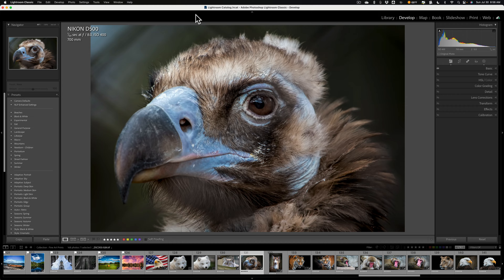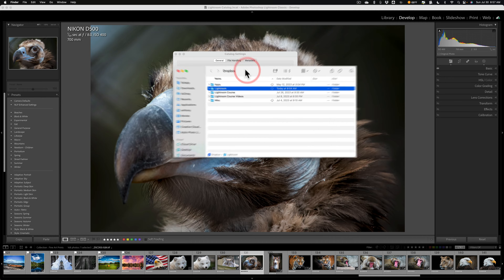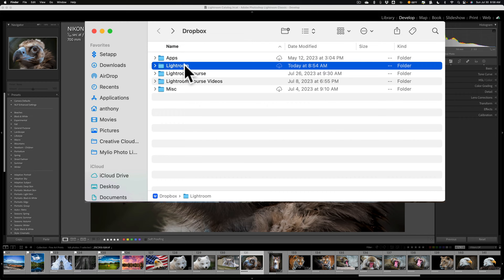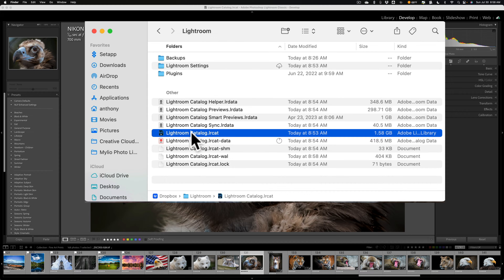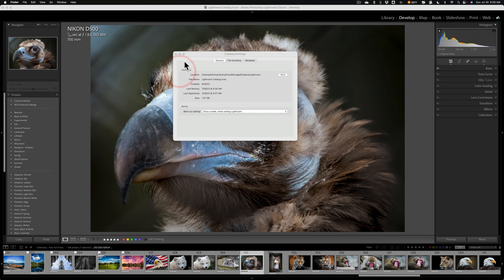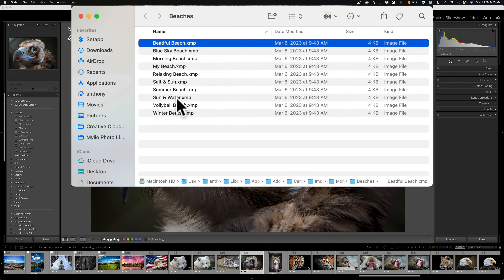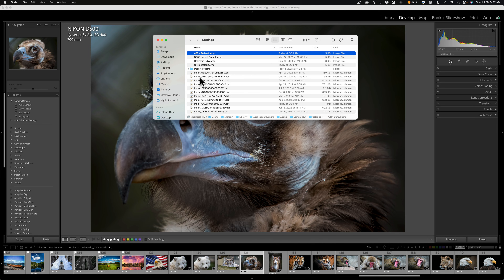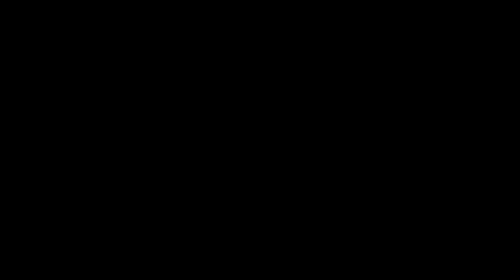Moving Lightroom Presets to a NEW Computer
In this video, I demonstrate how to move your Lightroom Presets from your old computer to a new one.